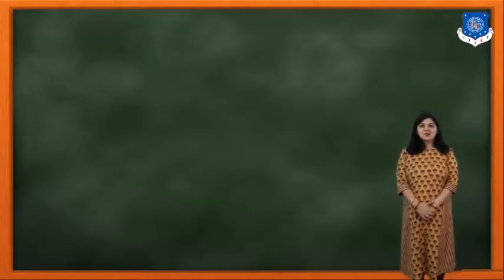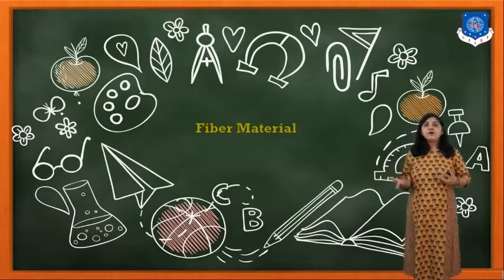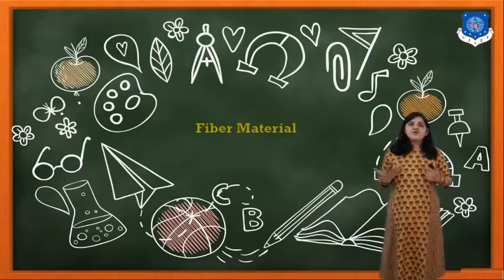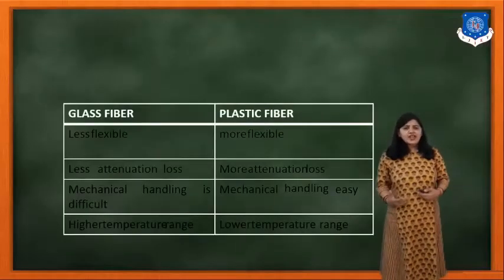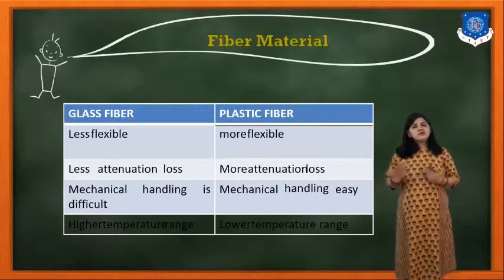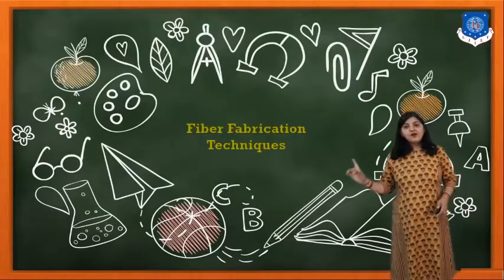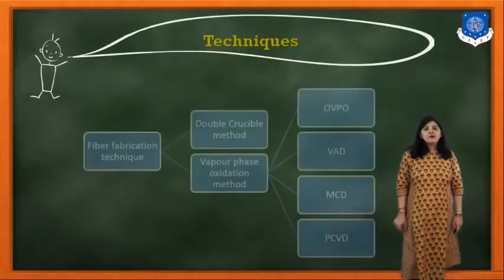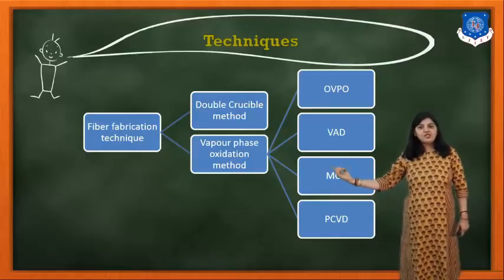SESSION 15 FOC Fiber Material Fiber Fabrication Techniques Double Crucible method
Fiber Material
Fiber Fabrication Techniques
Double Crucible method
1) which material are to used to make fiber?
2)writer difference between glass fiber and plastic fiber?
3)which fiber is more flexible?
4)which material is used to make glass fiber?
5)write mechanical and thermal characteristics of a glass fiber?
6)writer a various techniques to fabricate fiber?
7)what is double crucible method